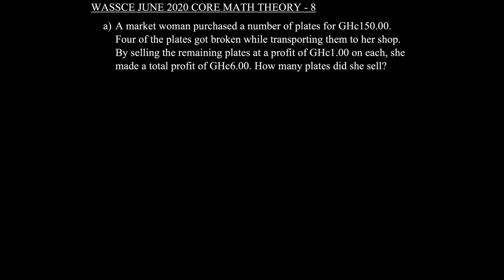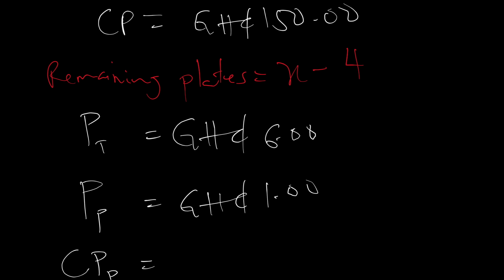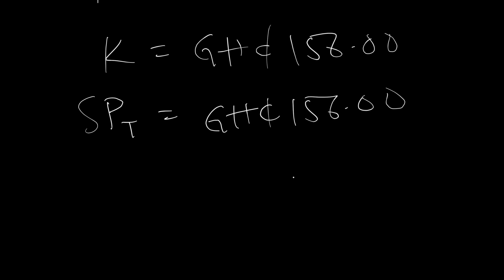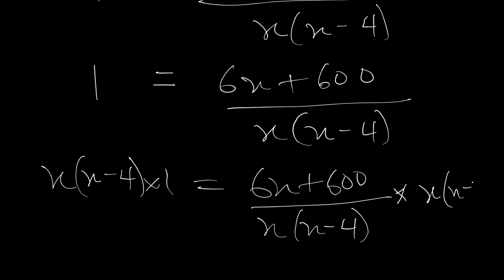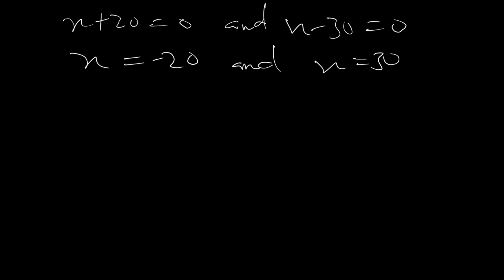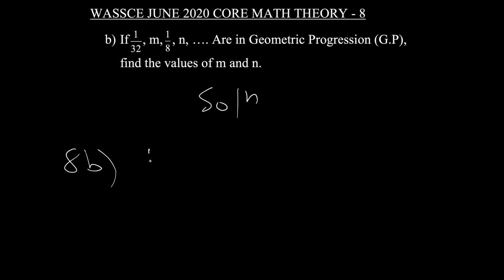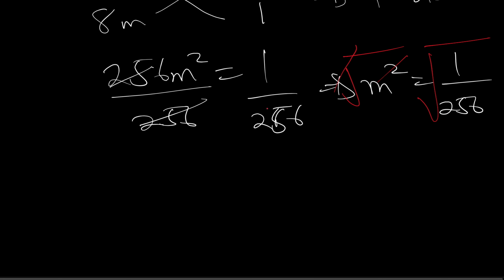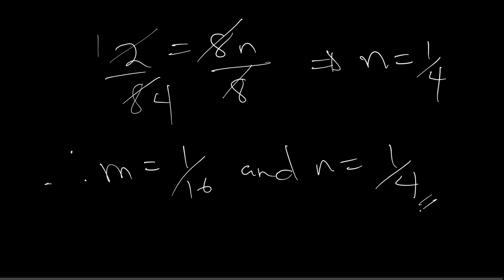WASSCE 2020 Core Math: Solved Theory Question 8